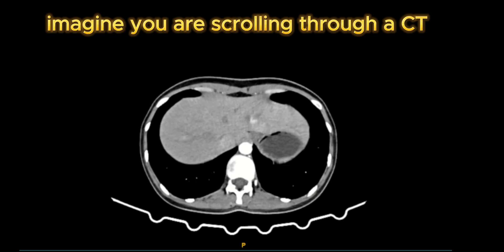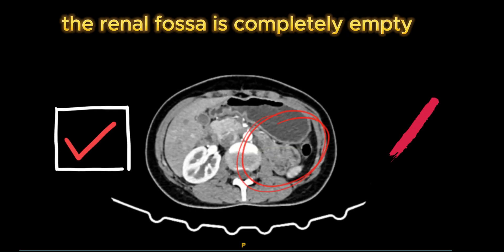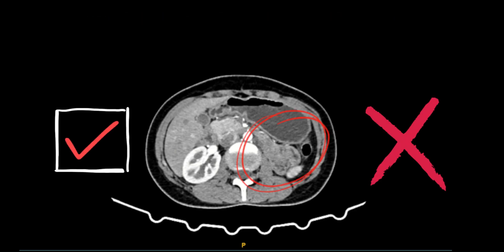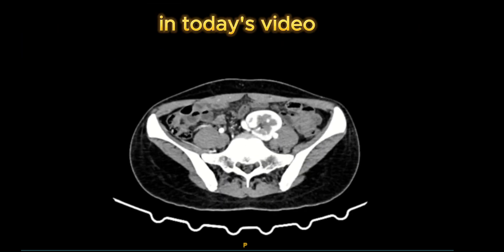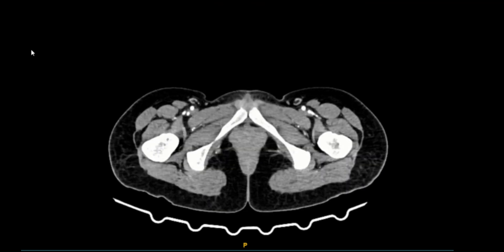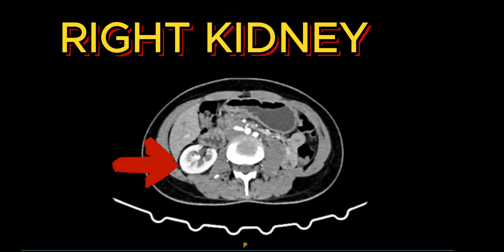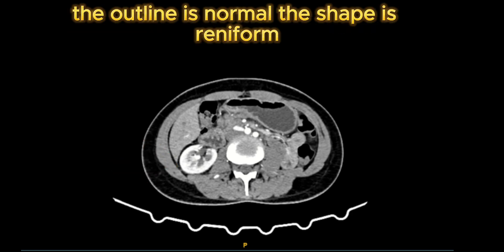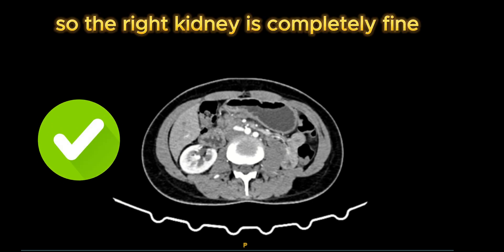CT Urogram Case: Kidney Found in Pelvis | Radiology Explained”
CT Urogram -Pelvic Ectopic Kidney – CT Scan Radiology Case
In this video, we go step-by-step through axial, coronal, sagittal, and delayed phase CT images of a rare case of pelvic ectopic kidney.

✅ Right kidney in normal lumbar location
✅ Left renal fossa empty – kidney not seen in usual position
✅ Left kidney found in the pelvis, malrotated but enhancing normally
✅ Contrast excretion into ureter and bladder demonstrates preserved function

This case highlights the importance of:

Always checking both renal fossae

Differentiating ectopic kidney from renal agenesis

Recognizing pelvic kidneys to avoid misdiagnosis as a pelvic mass

Understanding clinical relevance in surgery and intervention

📌 Radiology Teaching Point:
“If a kidney is missing in its normal position, always look in the pelvis before calling it agenesis.”

radiology learning
ct urography filming
radiology cases
ct urography procedure
ct urography kaise hota hai
ct urography
ct Urogram
medical imaging
medical imaging learning